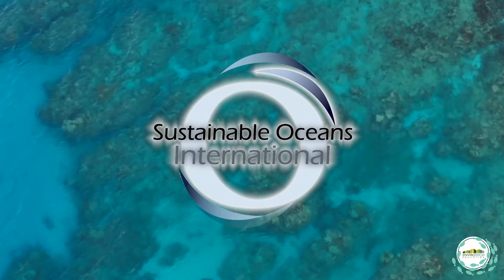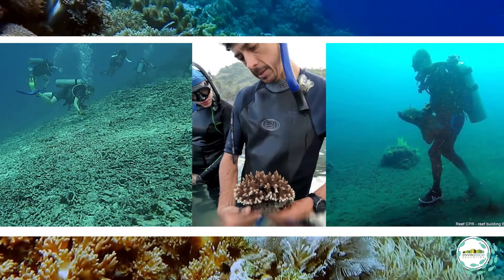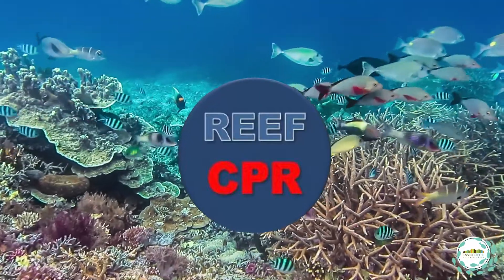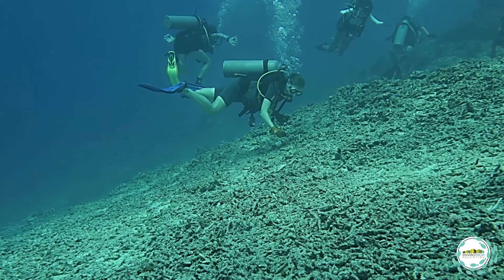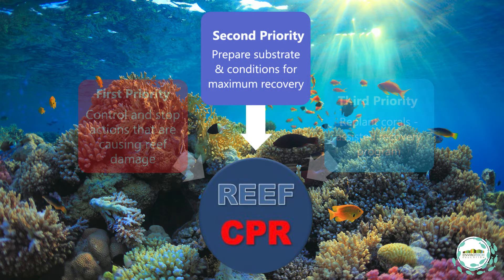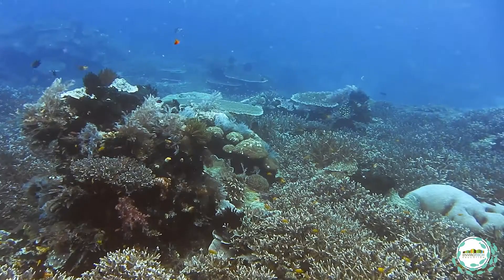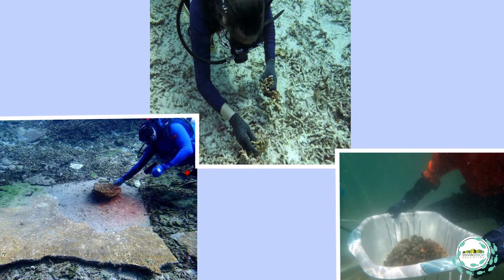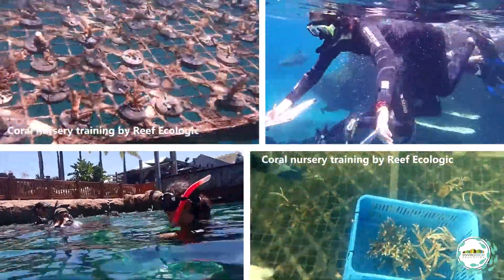Industry Engagement in Marine Vocational Work Placement Programs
Presenter: David Lennon - Founder, Sustainable Oceans International and Reef CPR

Sustainable Oceans International (SOI) is a consultancy that provides specialist advice and support to larger consultancies, organisations or government departments. SOI helps your organisation with all aspects of artificial reefs, living seawall design, habitat enhancement and reef restoration. This includes the preparation of dredge mitigation plans for dredging in reef areas and coral relocation plans.

Using our experience and techniques of relocating, propagating and planting corals and constructing reefs we have put together a fantastic new program with Envirotech Education called Reef CPR for dive centres, resorts, NGO's or individuals wanting to 'turn the tide'. We invite students to join our organisation on this program where they gain experience in coral reef restoration and supplement the workforce on our international CPR projects.